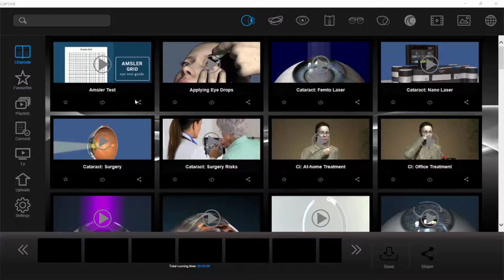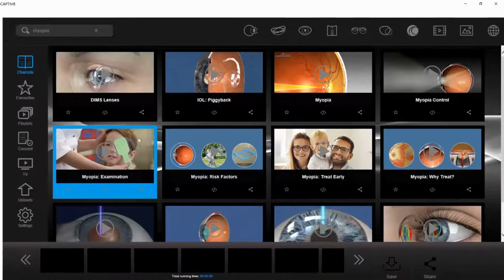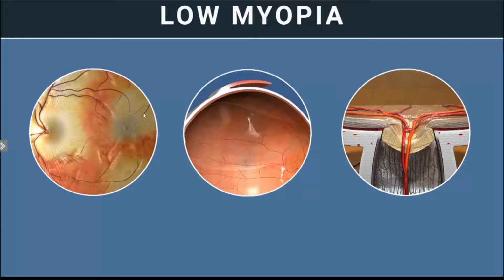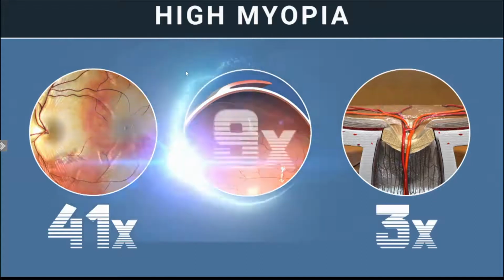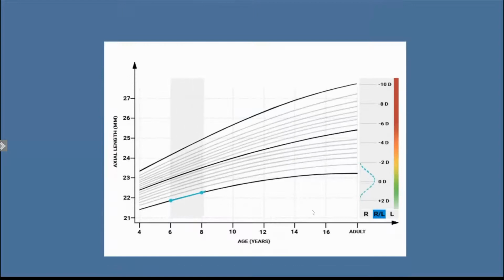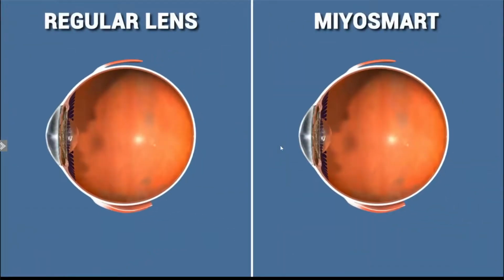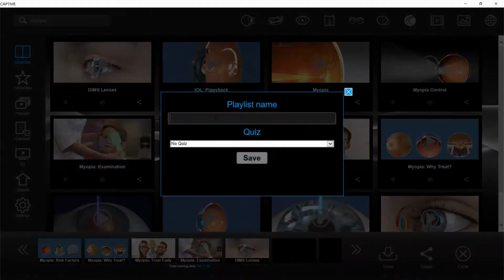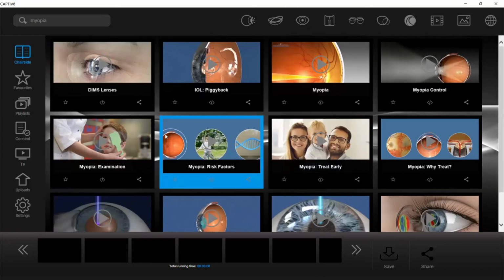MOST EFFECTIVE Myopia Management Consultation Platform | CAPTIV8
Explaining myopia management takes time.  Parents (and children) find it difficult to understand.  The myopia management series of animations within CAPTIV8 provides a great way to deliver compelling consultations.  CAPTIV8 also allows you to share these animations via SMS or email, post on social media and even loop in the reception area.

OPTIMED is a leading 3D ophthalmic animation company in the UK delivering innovative patient communication software platforms for the eye-care professional. We offer our products all over the World in many languages.